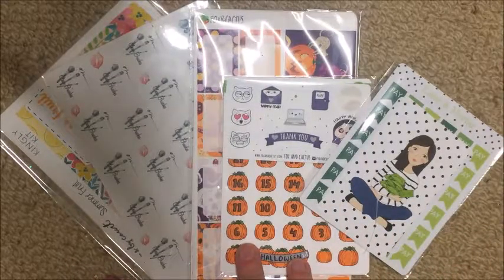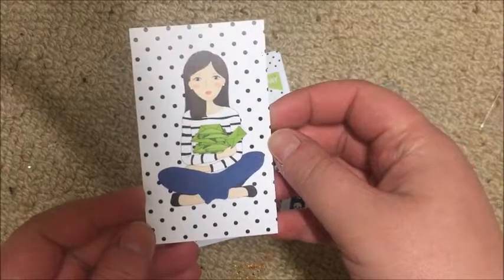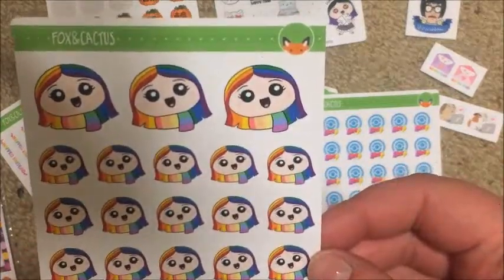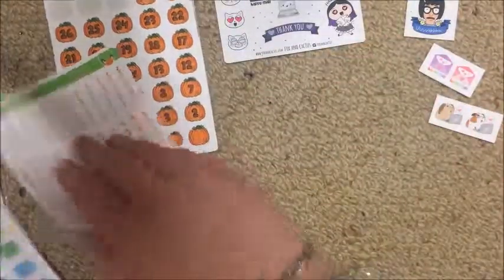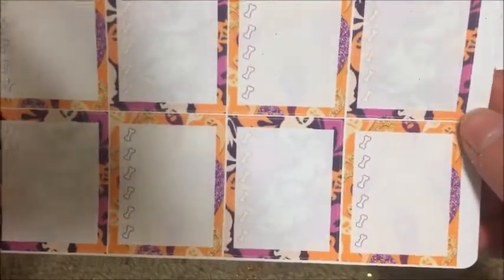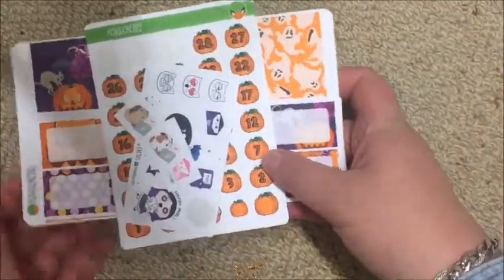Etsy Haul* Confessions, Fox & Cactus, Lime & Mortar* Dreamweaver Life *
Open for all the blah blah blahs!